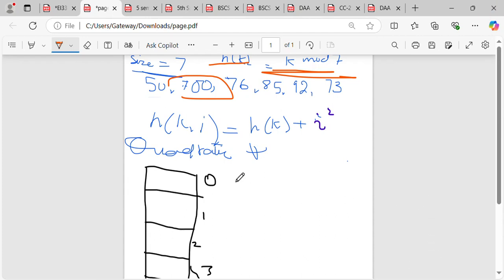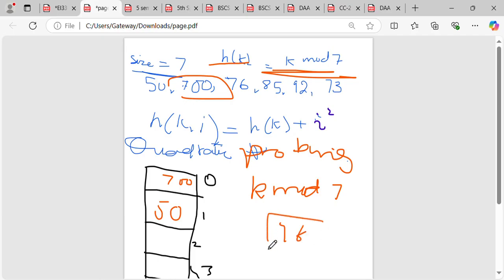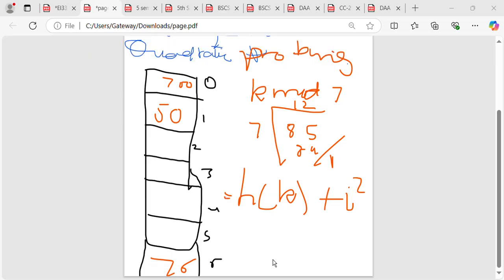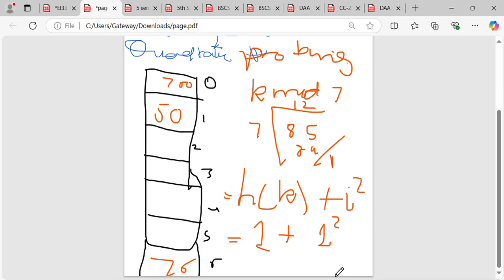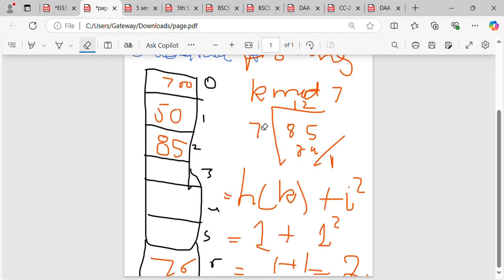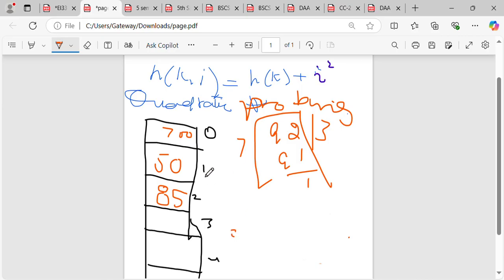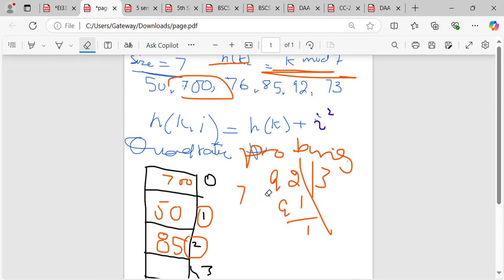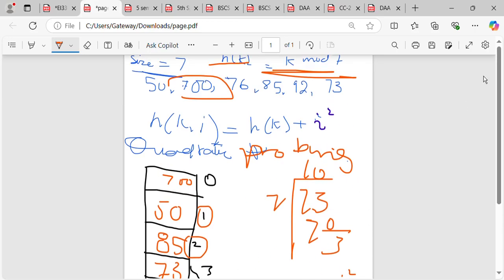Quadratic Probing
This video explains the collision resolution technique:  Quadratic Probing.